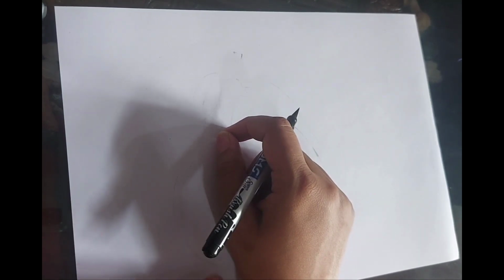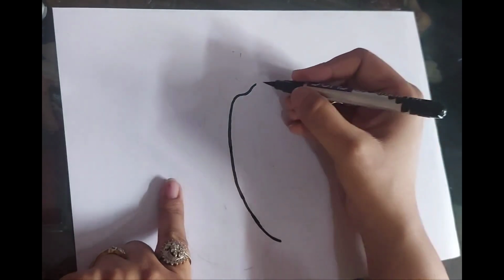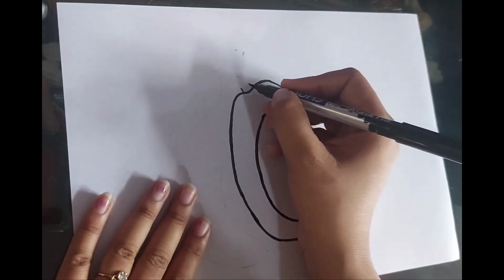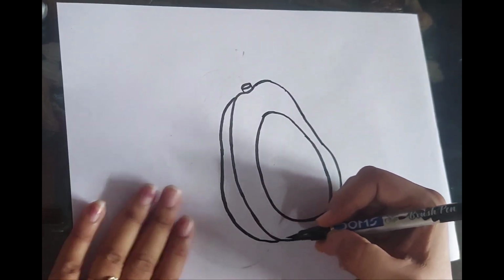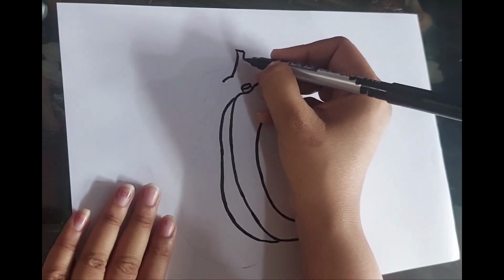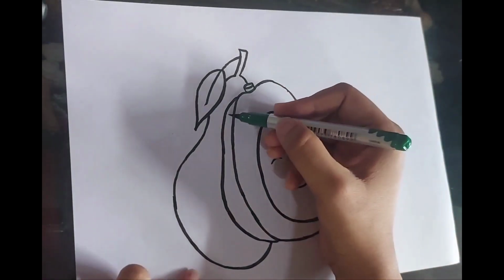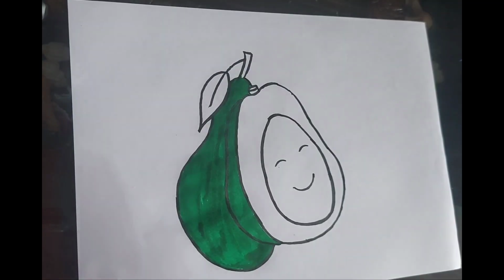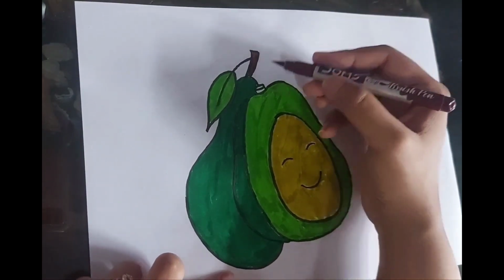How to draw avocado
This kawaii avocado drawing is for you all ...you can learn to draw avocado easily...also I have explained benefits of avocado in this video which can encourage kids to eat it & also came to know about avocado...